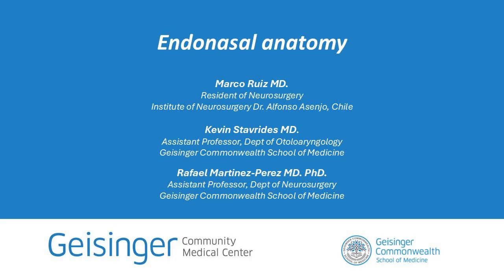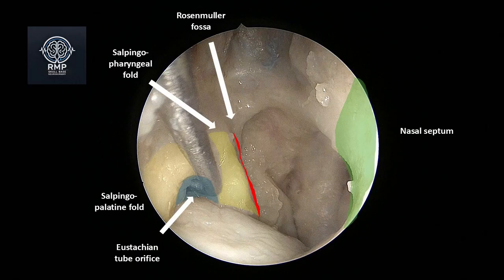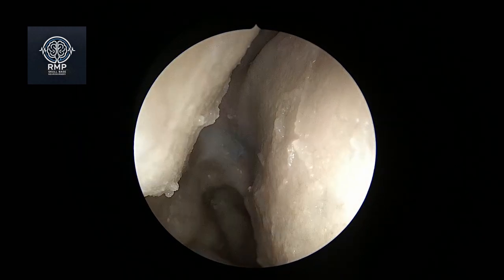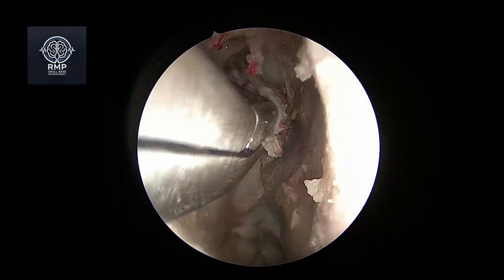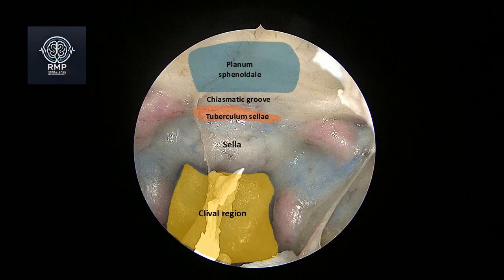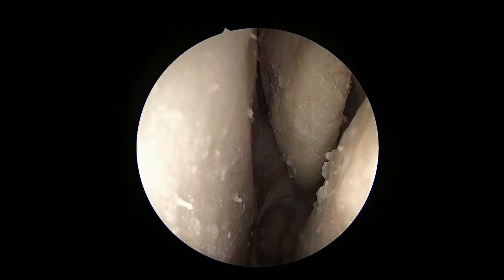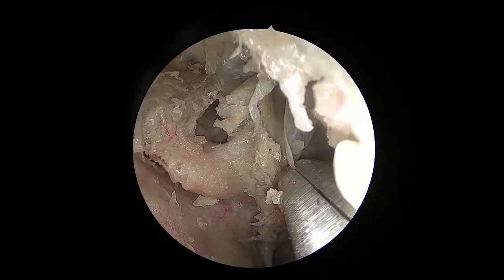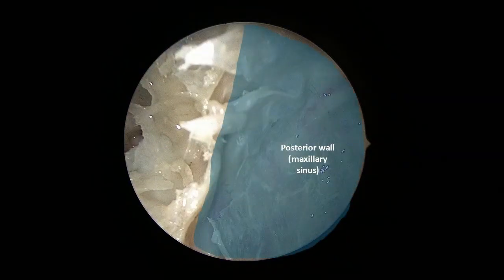Endoscopic SInonasal Skull Base Anatomy For Neurosurgeons | Neurosurgical Dissection In Motion #1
A thorough understanding of endoscopic sinonasal and skull base anatomy is essential for safe and effective endonasal neurosurgery.
In this video, we review the key sinonasal landmarks relevant to neurosurgeons, with a step-by-step endoscopic perspective focused on orientation, surgical corridors, and anatomical relationships critical for skull base approaches. Special emphasis is placed on structures that guide safe access to the sella, parasellar region, clivus, and cavernous sinus, including constant bony and vascular landmarks used during real surgical cases.
This video is designed for neurosurgeons, ENT surgeons, skull base fellows, and trainees seeking to strengthen their anatomical foundation for endoscopic endonasal and skull base surgery.
Topics covered include:
Endoscopic orientation within the nasal cavity and sphenoid sinus
Identification of constant sinonasal and skull base landmarks
Anatomical corridors to the sella, clivus, and cavernous sinus
Practical anatomical pearls directly applicable to the operating room
This content is part of an ongoing educational effort focused on high-level surgical anatomy and skull base training.

Rafael Martinez-Perez MD, PhD
Assistant Professor of Neurosurgery
Program Director, Skull Base Neurosurgery Fellowship
Pituitary and Skull Base Neurosurgery
Geisinger Neurosciences Institute & GCSOM